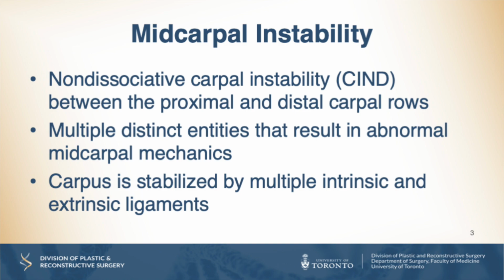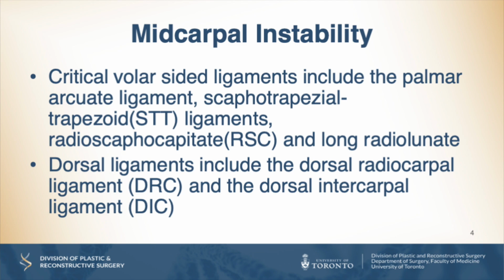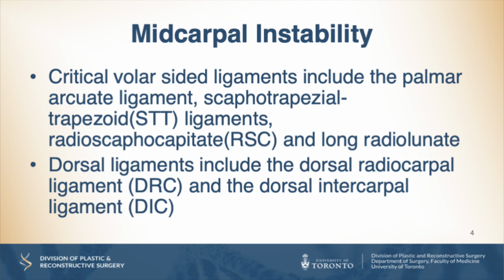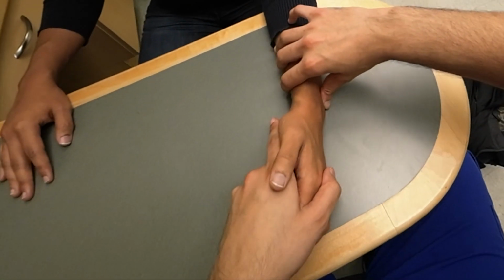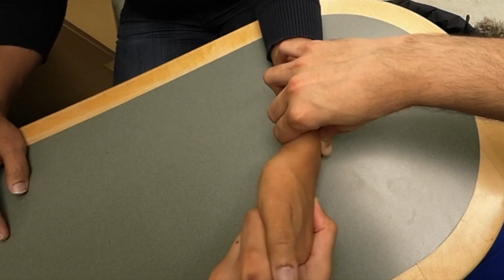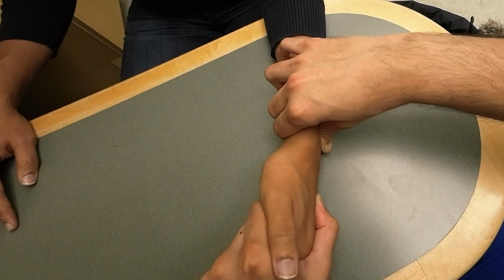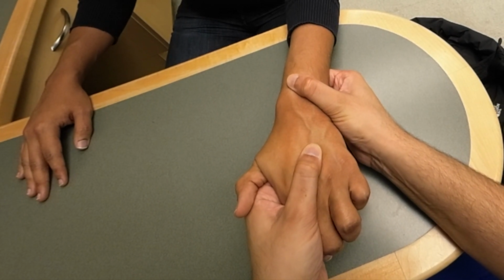Test for Midcarpal Instability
Created by
Rafi Husain, MB ChB FRCSC
Orthopaedic Surgery
Toronto, Ontario, Canada
Assisted by Ahmed Bagit

Originally created for workshop titled "The Practical Wrist" presented at IFSSH/IFSHT, March 26, 2025, in Washington DC
Workshop presenters: Pat McKee, Barbara Jemec MD, Laura Saenz MD.,
Gilad Rotem, MD, Joey Pipicelli, Juliana Larocerie